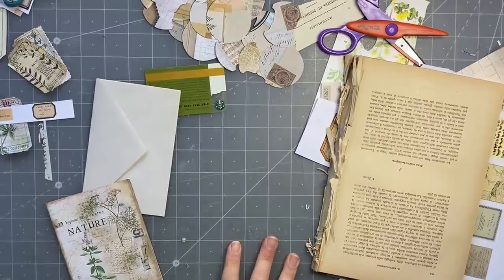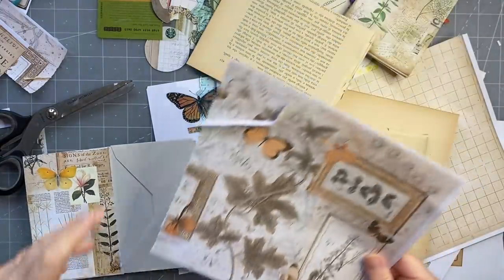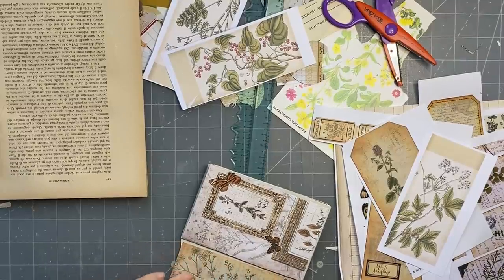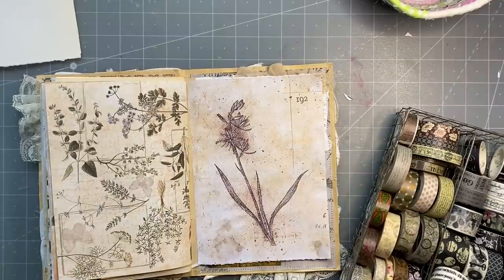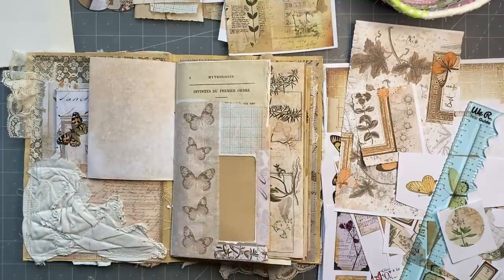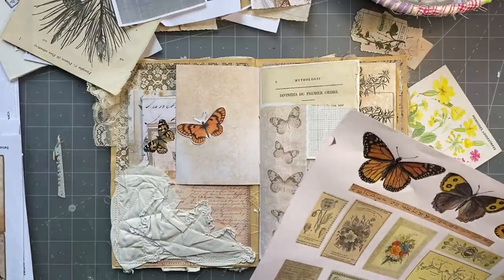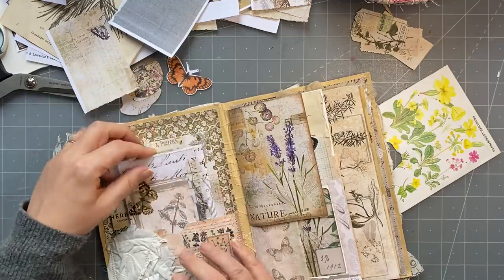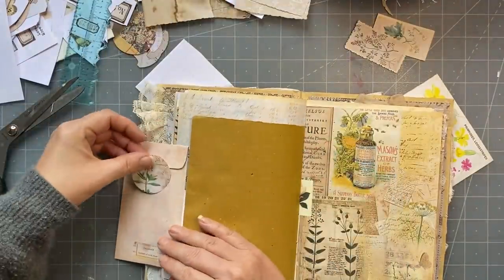Tutorial mini notebook | Tracie Fox challenge | complete an unfinished project by the end of 2020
Today I am making a mini envelope notebook and embellishing some pages.

Tracie Fox is hosting a challenge in her FB group 'The Foxy Crafters' to finish off an incomplete project from 2020. I had this cover made but never made it into a journal.

I decided it's the perfect cover to so a final DT project for Tracie using her (and Andrea's from Artymaze) kits 'Nature's Remedy'.

Tracie's kit

Andrea's kit